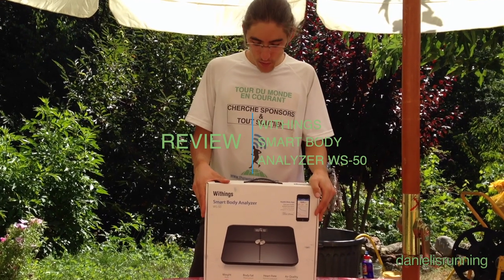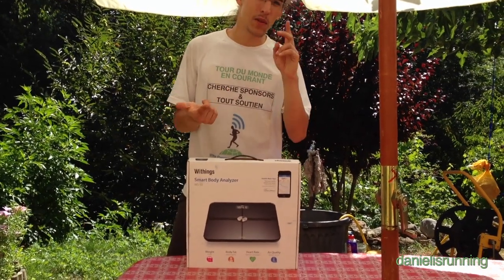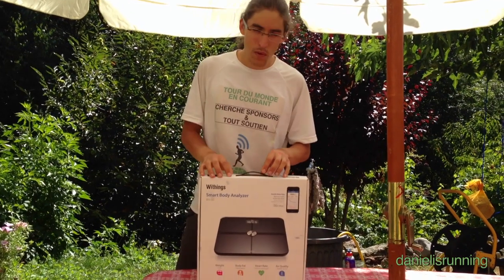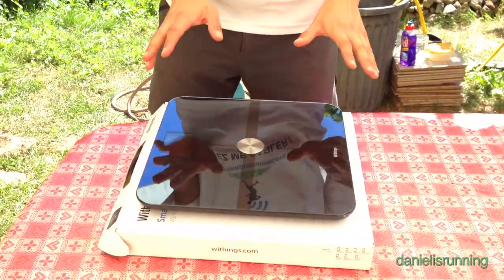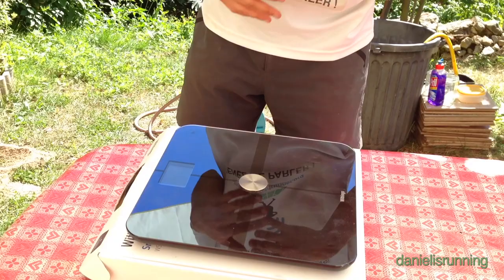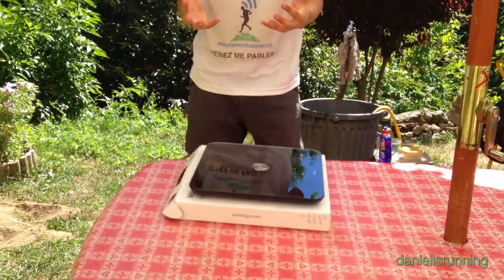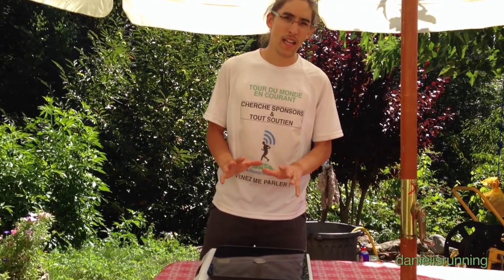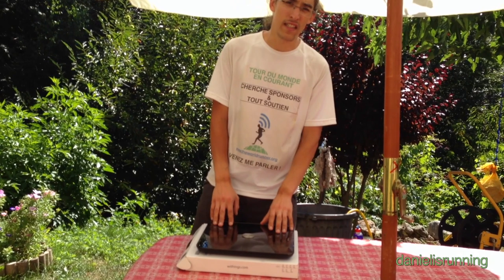Withings Smart Body Analyzer WS-50 REVIEW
This is a review of the Withings Smart Body Analyzer WS-50
Time of use : over 1 year.

Moments of the video :
1:14 : the Balance in itself
2:08 : The App
2:53 : About the price